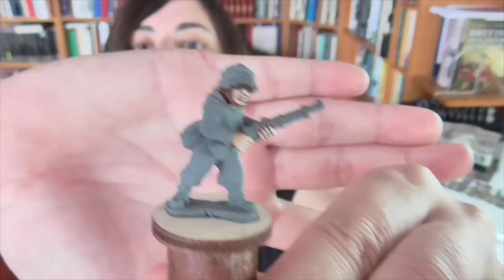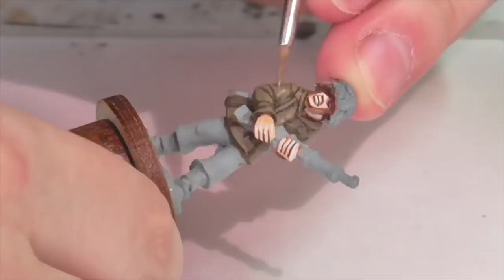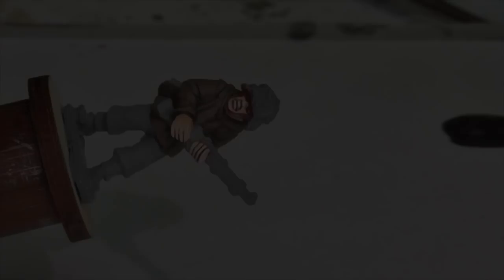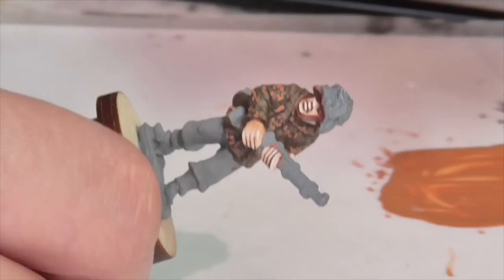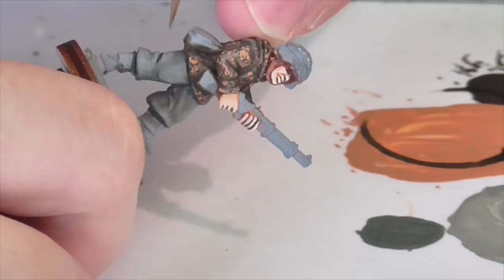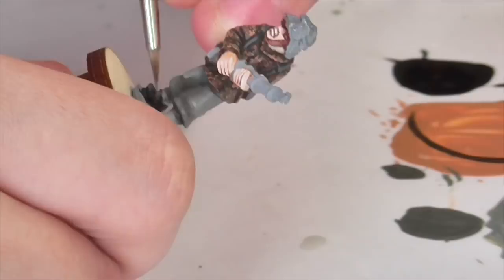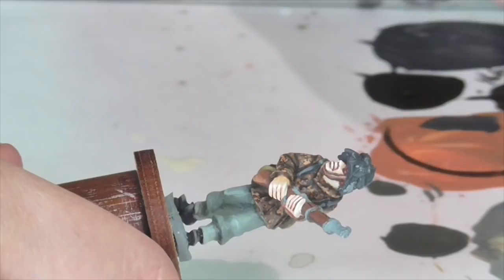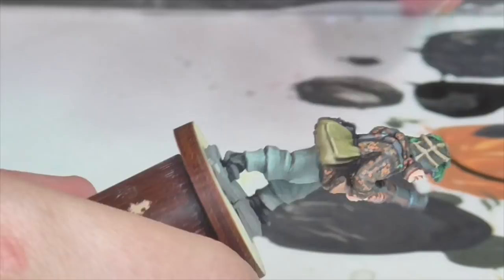Can't see the forest: Painting WWII German oak leaf camo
In this tutorial, I show you how to paint the German SS oak leaf pattern in the brown variant. It is slightly simplified for reasons of practicality.